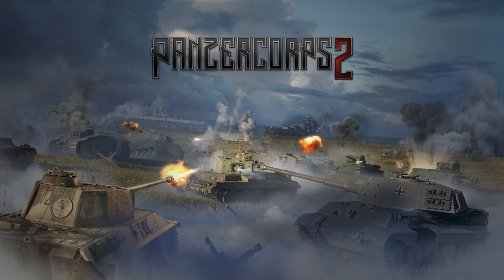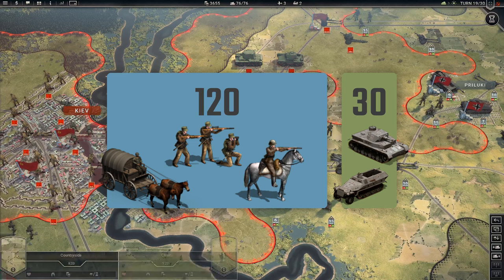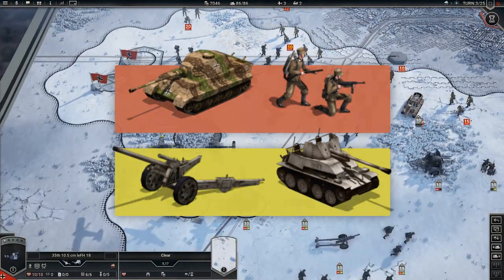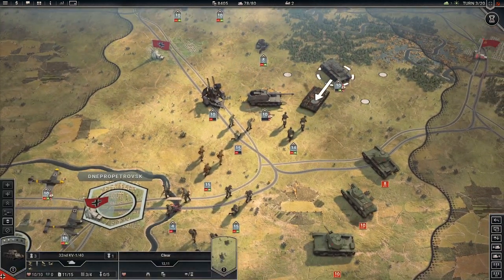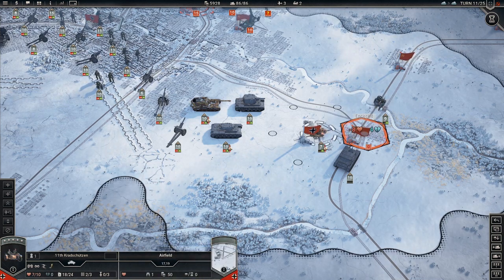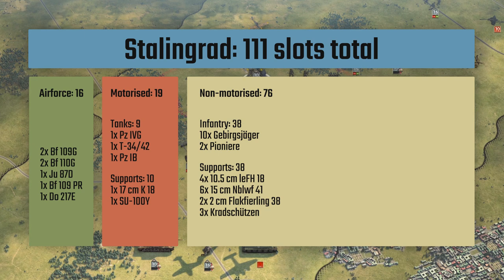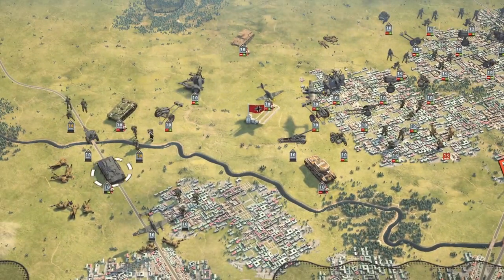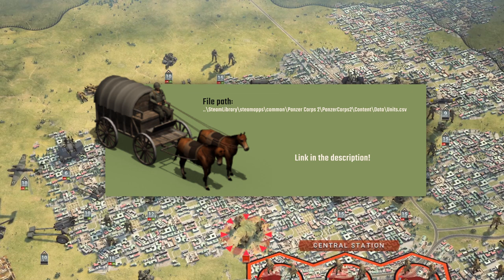Demotorise Your Core in Panzer Corps 2 | Brain Ideas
I've always been bummed by the overabundance of panzers in Panzer Corps and its ancestors, what, were those millions of soldiers literally did nothing, but pew-pew out of their tanks and occasionally scrape the previous crew off the walls. Let's correct that, and bring a zesty sliver of realism to your core-building!

Panzer Corps 2 — Panzer Theme.
Panzer Corps 2 — Dramatic Theme.